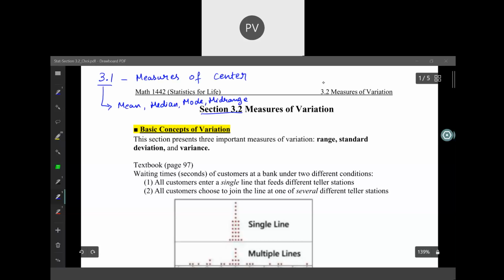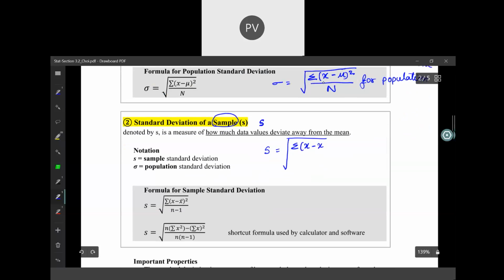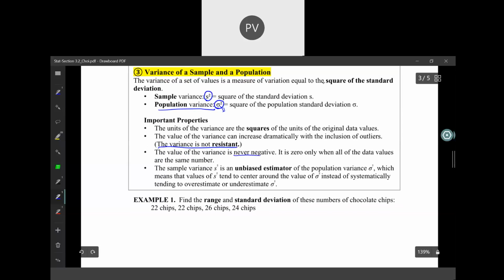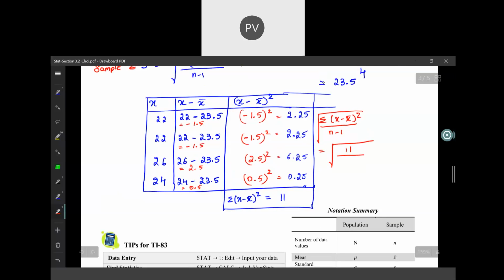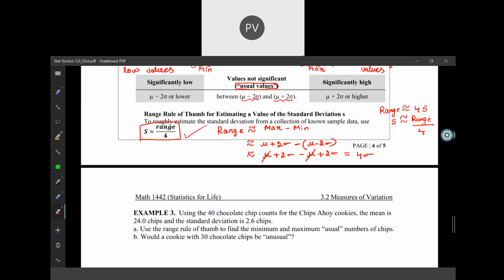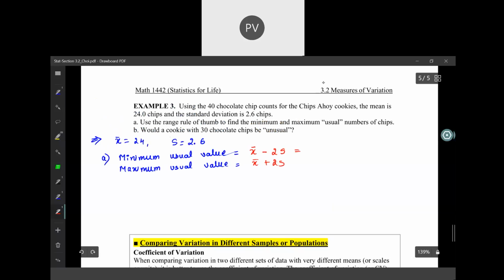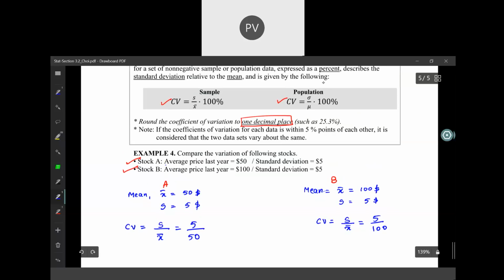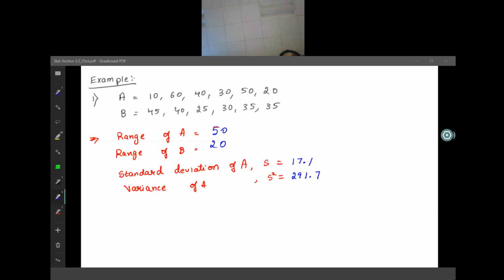Section 3.2: Measures of Variance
CHAPTER 3 : Describing, Exploring, and Comparing Data